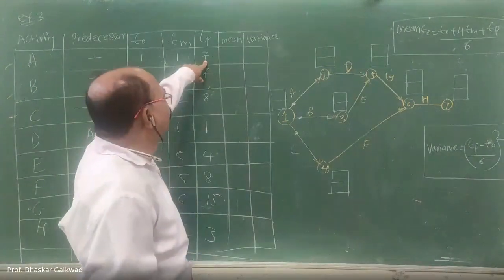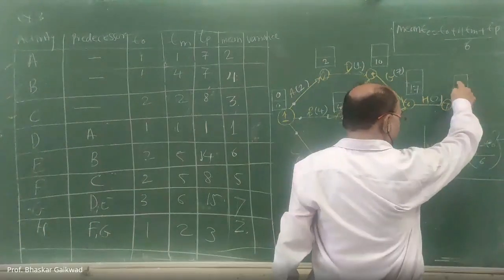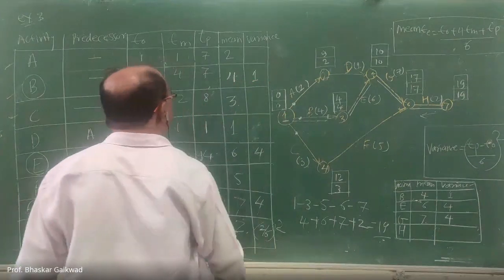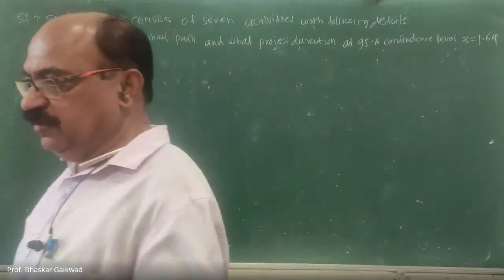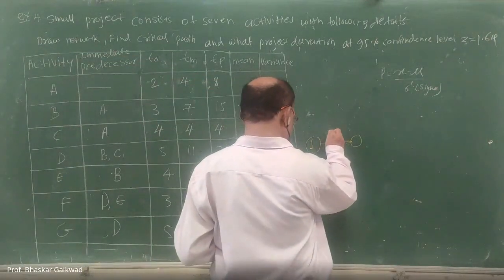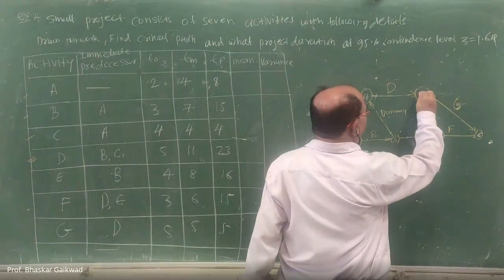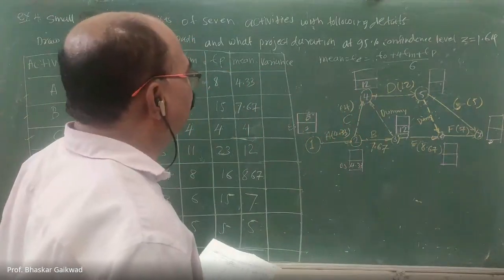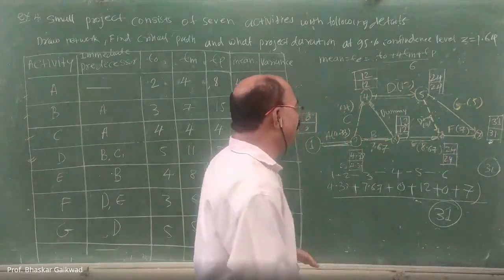PROBLEM BASED ON PERT-3